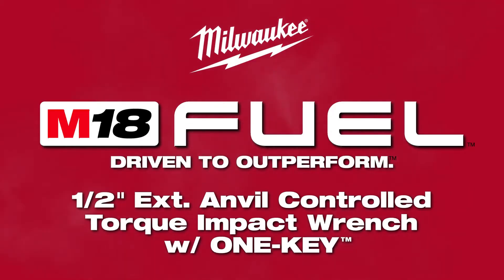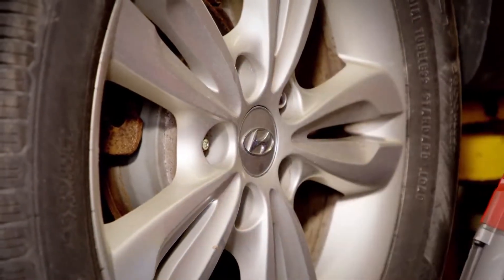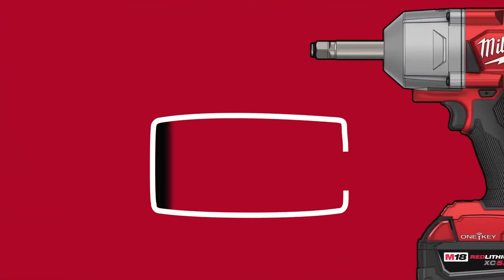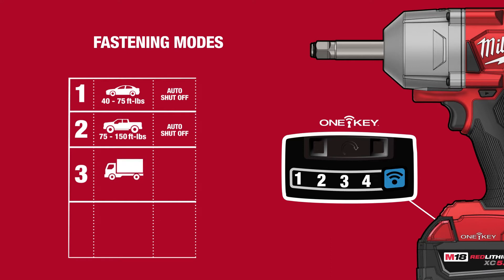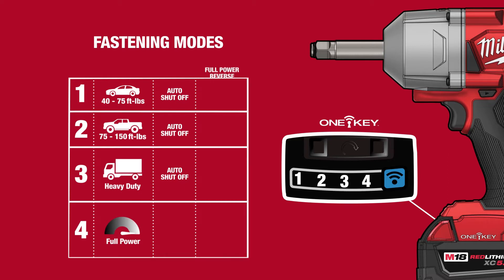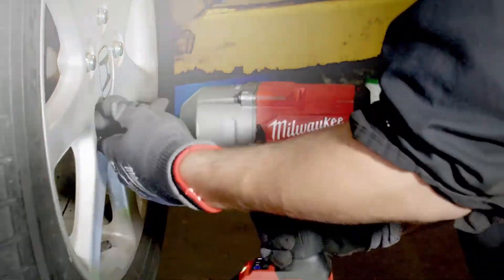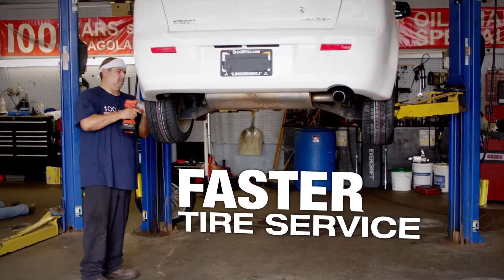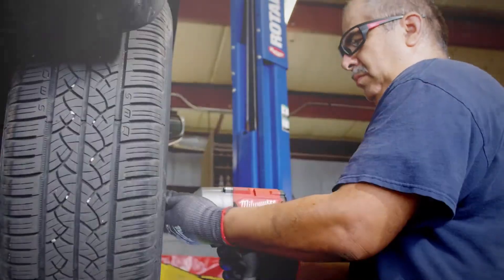Milwaukee M18FHIWF12E-0 M18 FUEL™ ½” Ext Anvil Controlled Torque Impact Wrench w ONE KEY™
NZ Sales & Service Agents for all major brands including :
Milwaukee Makita Hikoki
Bosch Dewalt Metabo
Black & Decker Dremel
Kango Panasonic Nilfisk
Miele Kerrick